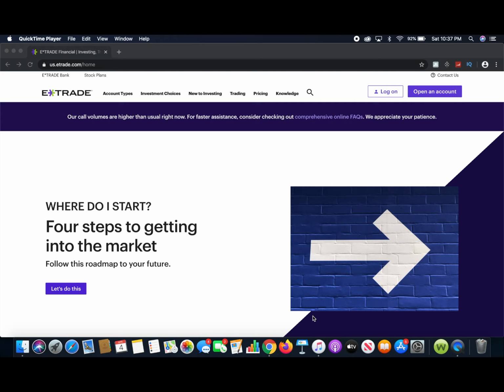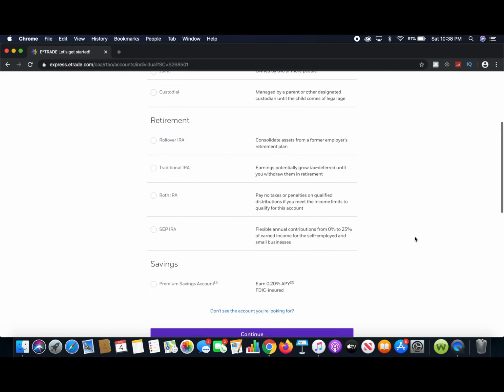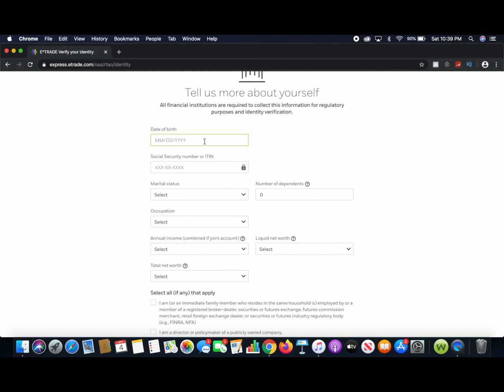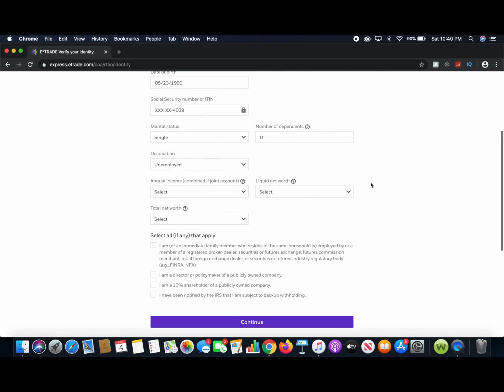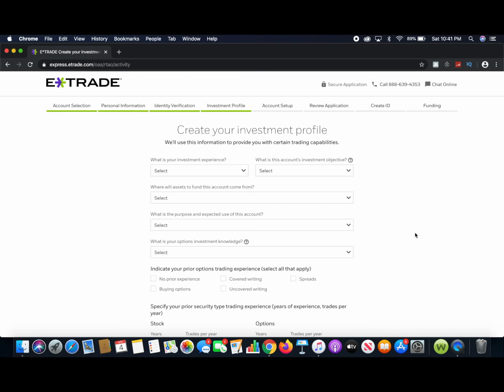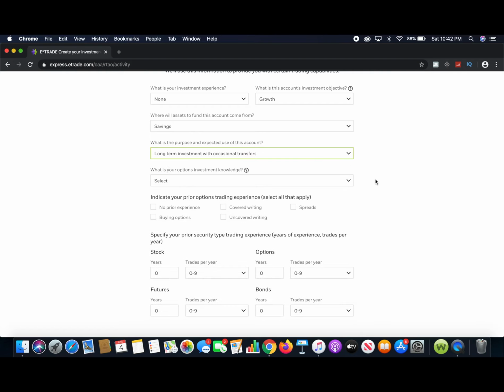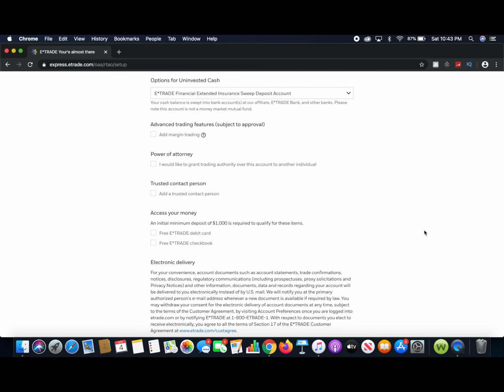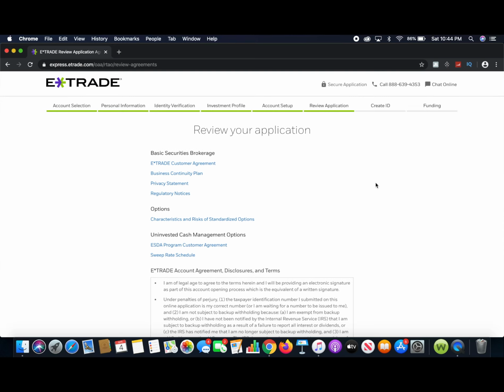How To Open A ETRADE Account In 2020 [Step By Step]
In this video I talk about how to create a ETRADE brokerage account in 2020. I walk you through the process step by step of creating a ETRADE brokerage account.

I sincerely hope you enjoyed the video and learned something. In case you can’t tell from my videos I really enjoy investing, personal finance, and entrepreneurship. I’m always really excited when I get a chance to talk about those things on this channel.

If you enjoyed this video or learned something of value please consider hitting the like button as it really helps me out with the YouTube algorithm.

Thanks for taking the time to read my description!

I sincerely hope you have a blessed day!

Thanks
Matthew Searight